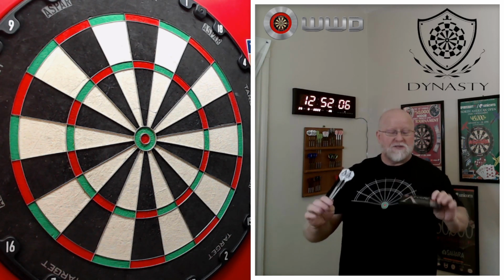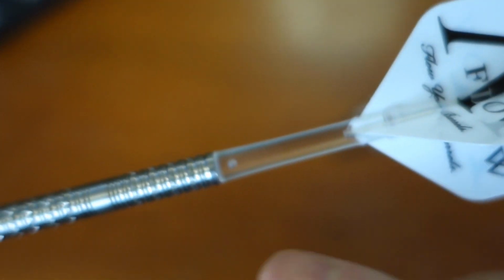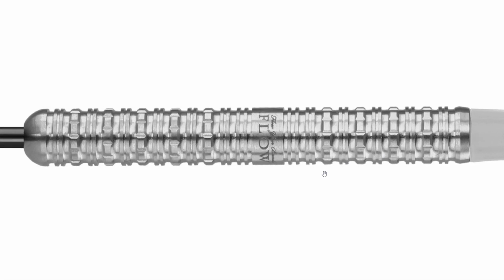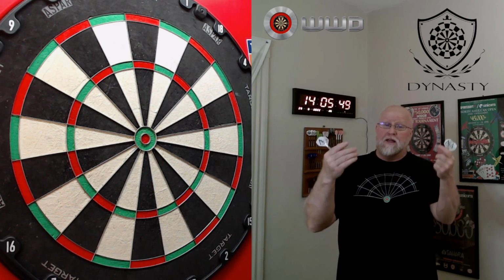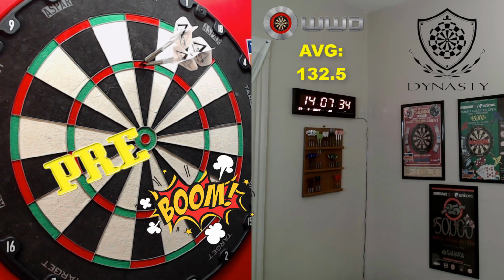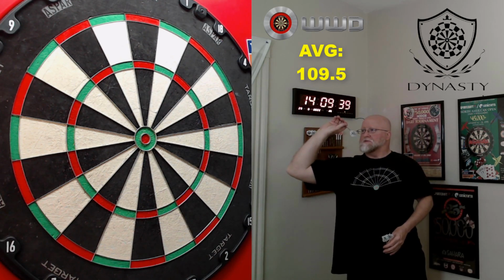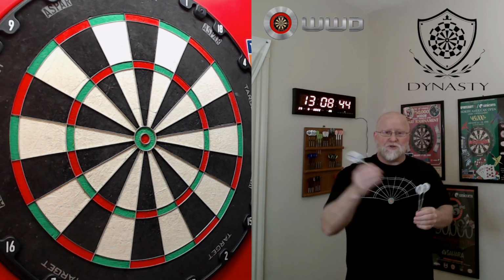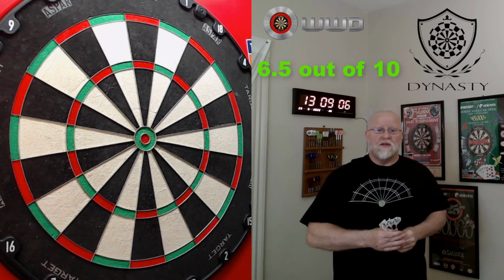Dynasty A-Flow BORIS KRCMAR Darts Review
In this video I take a close up look at the newest Dynasty Boris Krcmar darts. One of my favorite players in the PDC and one of the all time great soft tip players as well. Also, probably the last person you would want to upset while playing darts lol. Enjoy the video!

Chapters:
00:00 Intro
00:05 Video Description
01:29 Unboxing
02:50 Stats & Dimensions
03:55 Close Up Look
05:39 Throwing Demo
07:15 Pre Boom
10:49 Boom!
12:13 WWD Recommendation
13:27 Close Up 180 Replay
13:39 Outro